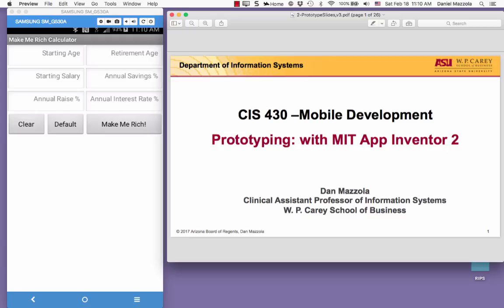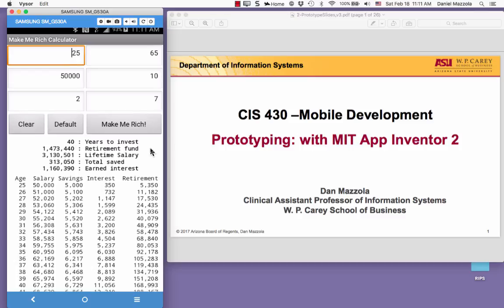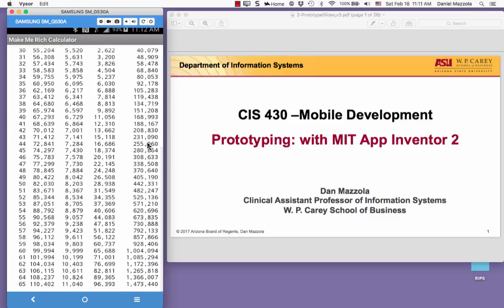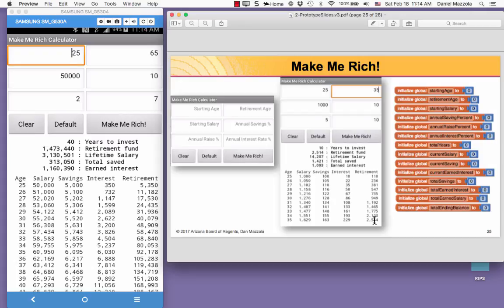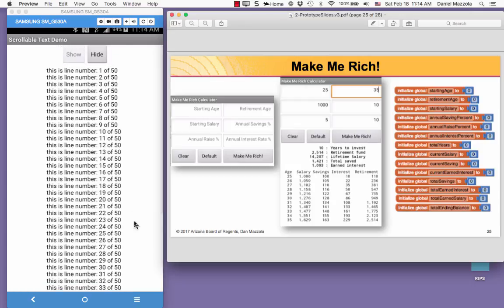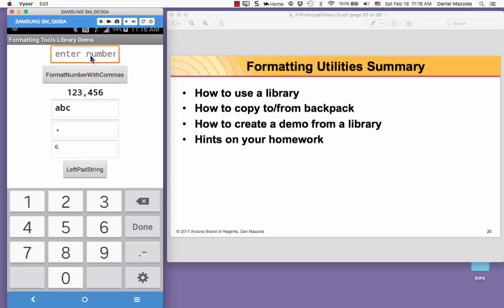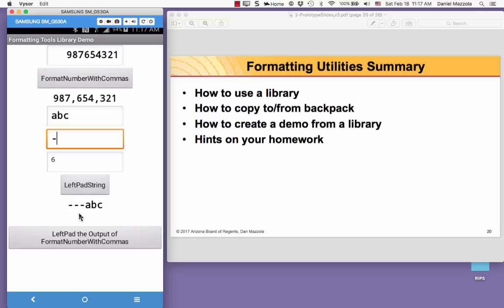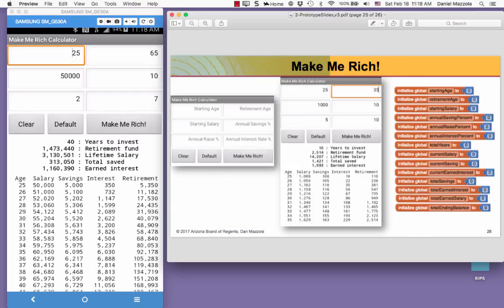Make Me Rich Demo With Tools